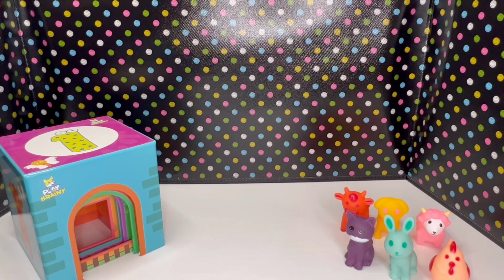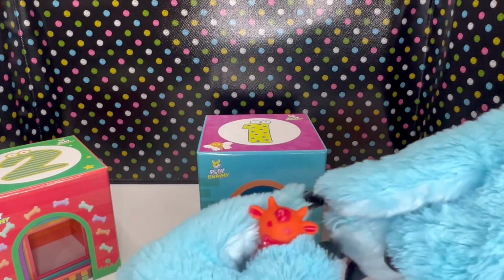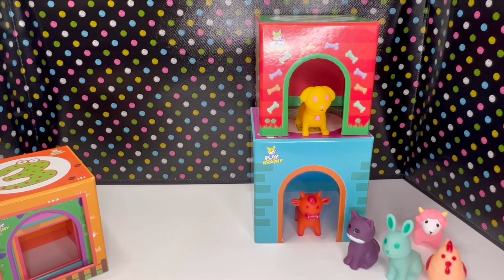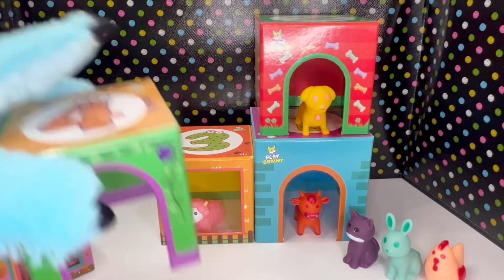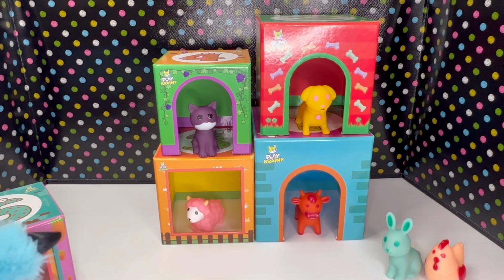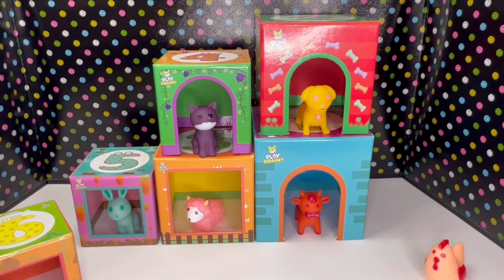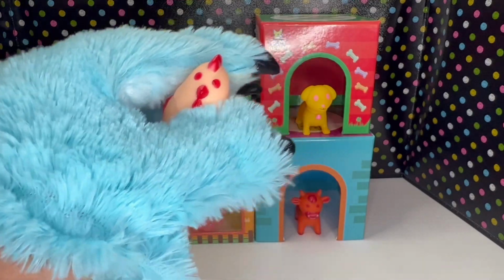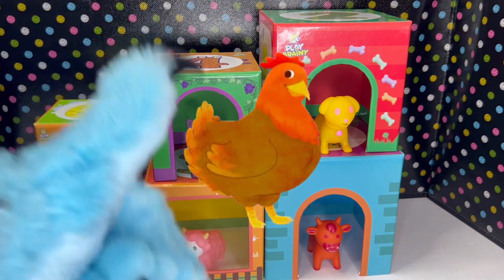🐄 Stacking Numbers & Animals Fun for Toddlers! 🎲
Join us for a fun lesson with monsters inc Sully using colorful stacking boxes with numbers. This pixar and disney inspired educational videos for kids is perfect for early education and develops kids learning. Watch as we count and stack!

🐄🎲 Join the fun with Fungloves and his Sully gloves, from Monsters inc.  as we explore stacking numbers and animals! This hands-on activity is packed with excitement and learning through play, perfect for toddlers! Your little ones will love matching numbers, counting apples, and discovering animal sounds like “moo,” “woof,” and “cluck cluck.” 🐾🐔

In this sensory fun adventure, kids will boost fine motor skills, practice color recognition, and spark their creativity while stacking boxes filled with adorable farm animals like cows, dogs, sheep, and more! 🎨📦 Each box is a new surprise with bright colors, shapes, and fun details that encourage imaginative play and early learning.

👶 Perfect for toddler learning, this activity combines educational fun with a family-friendly, hands-on approach. Watch as FunGloves makes learning numbers and animals so much fun with his themed gloves and cheerful energy! 🎉

CHAPTERS:
00:00 - Introduction
00:33 - Key Concept 1
01:22 - Key Concept 2
02:14 - Key Concept 3
02:55 - Key Concept 4
03:44 - Key Concept 5
04:48 - Key Concept 6
05:48 - Summary and Review
06:41 - Conclusion and Outro